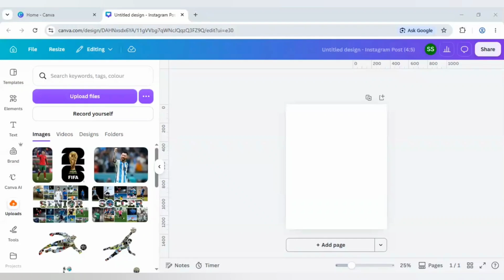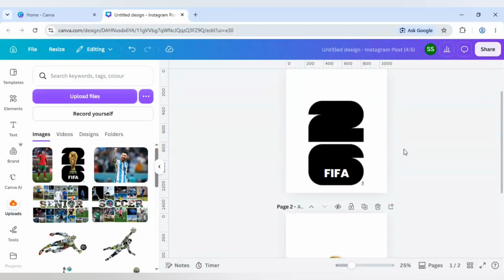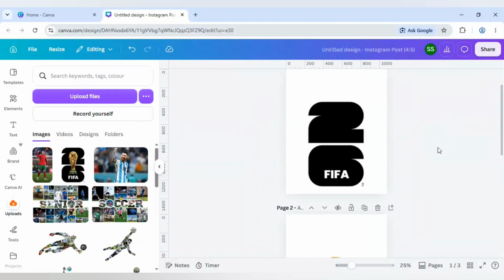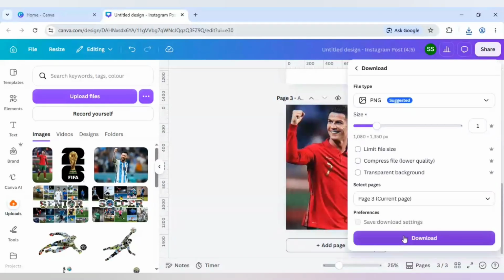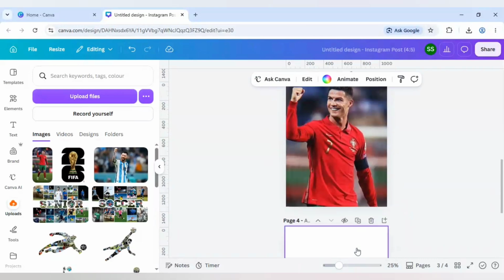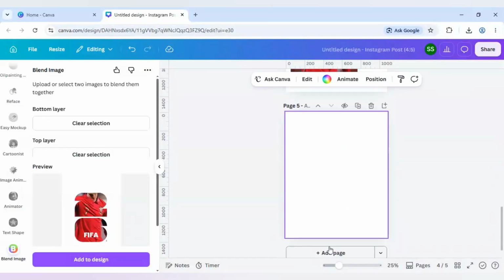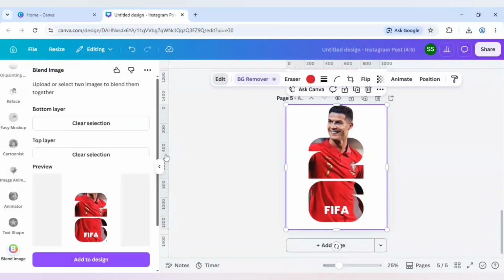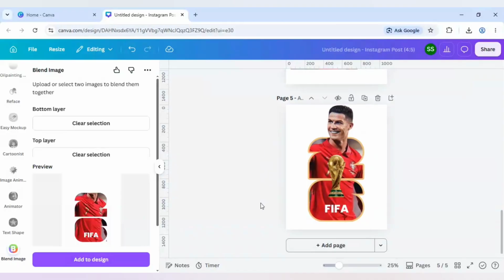Create Stunning Football World Cup Poster in Canva ⚽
Learn how to create a stunning Football World Cup poster in Canva using photos of Cristiano Ronaldo and Lionel Messi in this beginner-friendly step-by-step tutorial. Discover how to create eye-catching number masking effects, blend football player images, add the World Cup trophy, use shadows, outlines, and professional typography to design a viral sports poster—all inside Canva without any advanced design skills.

Whether you're creating football fan art, social media graphics, YouTube thumbnails, or sports posters, this Canva tutorial will help you achieve a professional result in minutes.

⭐ In this tutorial you'll learn:
• Football poster design in Canva
• Number masking effect (26)
• Image blending techniques
• Professional typography
• Sports poster composition
• Canva tips & tricks
• Export settings for high-quality posters